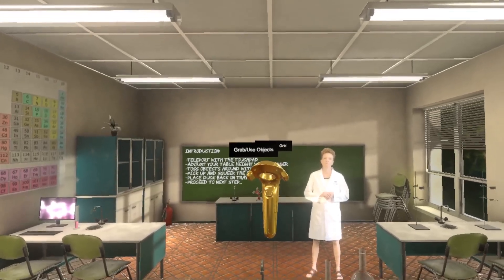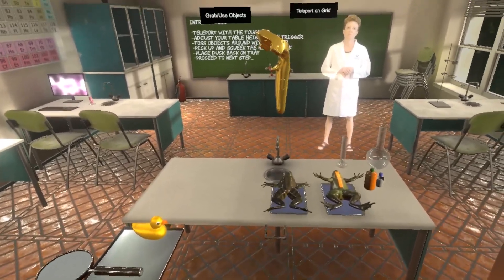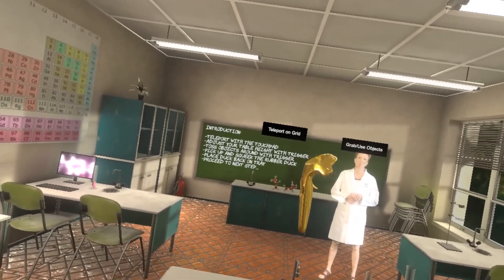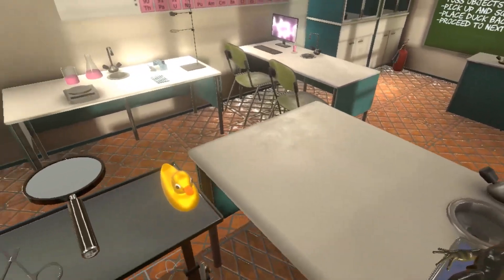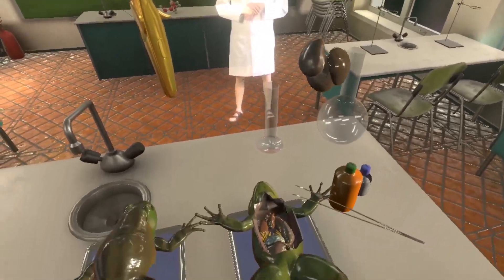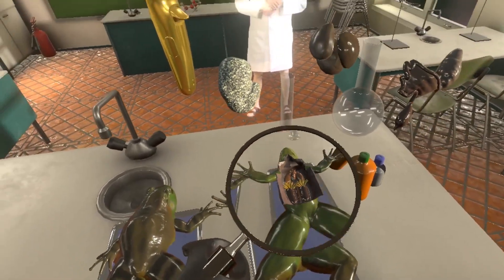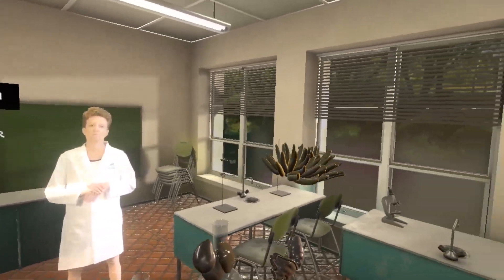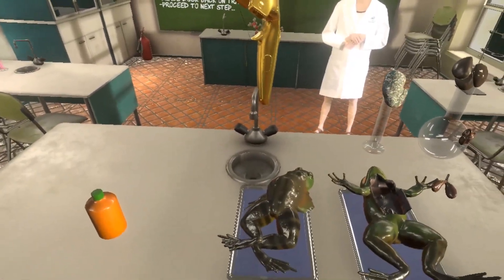VictoryVR Dissection Demo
Our virtual reality dissection software features high detail models to optimize science learning for students. Six degrees of freedom means that students can interact with the models just like they would in a real classroom. OUT NOW for the HTC Vive, Oculus Rift, and Windows Mixed Reality.